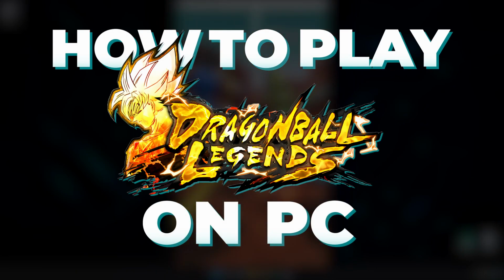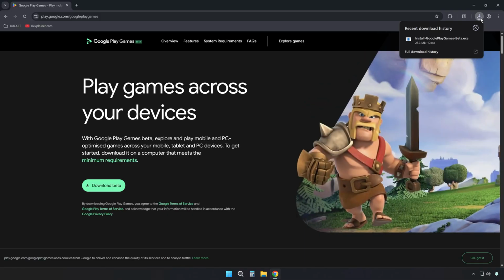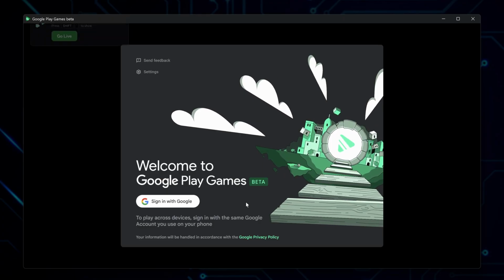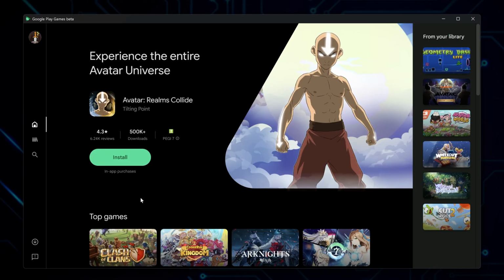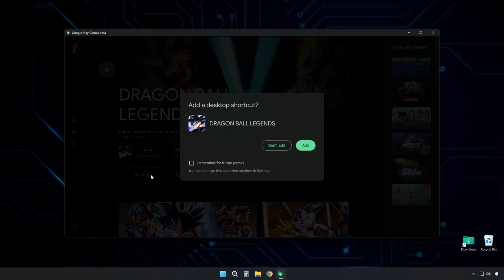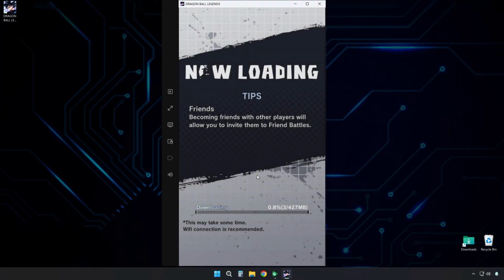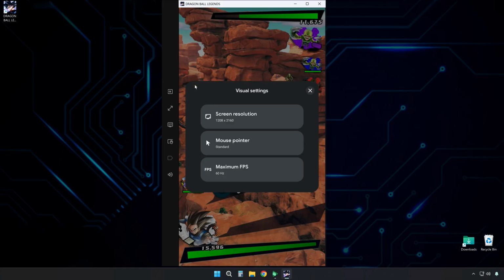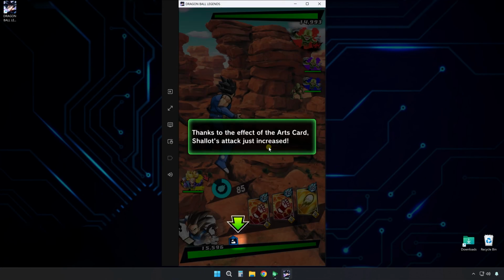How to Play Dragon Ball Legends on PC - 100% Emulator-Free!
🔥 Here's how to play Dragon Ball Legends on PC — no emulator needed and 100% free.
In this quick tutorial, I’ll show you exactly how to install and play Dragon Ball Legends on your PC using Google Play Games for Windows. No Bluestacks, no lag, and no unnecessary tools. It's the cleanest way to experience mobile anime fighting action right on your desktop or laptop.

✅ Use Google Play Games Beta to run Dragon Ball Legends on Windows
✅ No emulator required — play Android games natively on PC
✅ Check what the ✅ “Playable” badge means for performance
✅ Choose full data download or minimum startup option
✅ Optimize visuals: resolution, fullscreen, mouse pointer
✅ Maximize FPS: select 60Hz for smoother action, or 30Hz for lower-end systems
✅ Works on most desktops and laptops with zero emulator bloat

🎥 Sections:
0:00 – Introduction
0:06 – Download and Install Google Play Games Beta
0:42 – Sign In and Set Up Profile
1:10 – Search and Install Dragon Ball Legends on PC
1:36 – Launch Game and Download Data
1:57 – Adjust Visual and Performance Settings